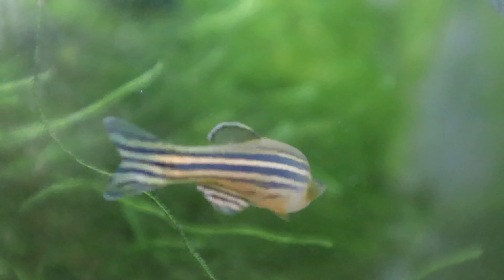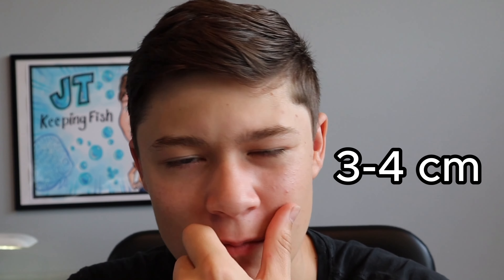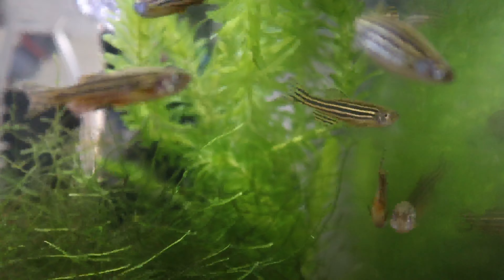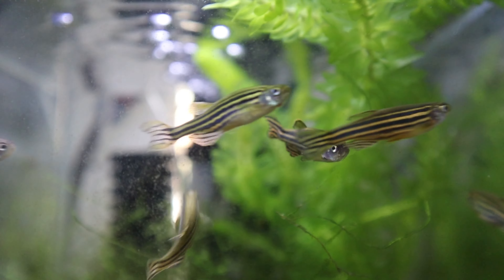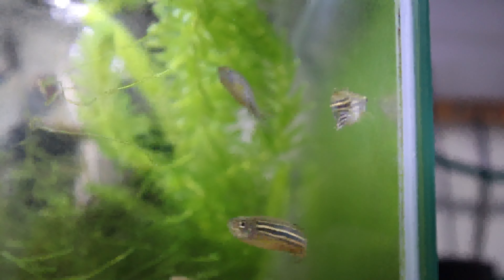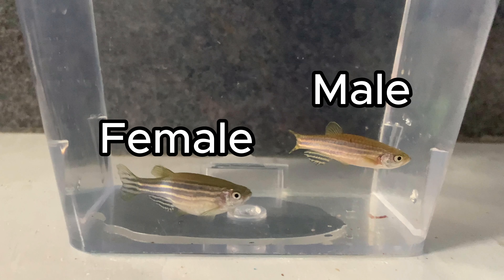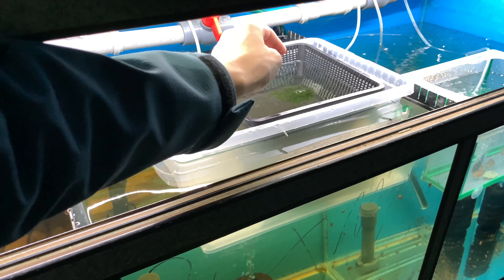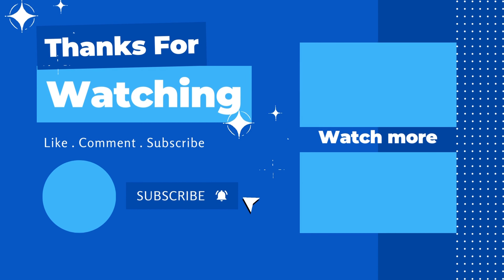The Fastest Fish In The World // Fish Talk 009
Hi guys, in todays video we are going to be talking about zebra danios! These fish are awesome for a community tank and are really fast swimmers, which makes them stunning to watch! I will tell you everything you need to know about them!

Timestamps:
0:00 - Intro

Our goal at JT Keeping Fish is to produce the best quality fish at an affordable price and to educate people on how to keep and breed different types of freshwater fish!

Hi guys, I'm JT and I keep and breed fish! I keep and breed fish as a hobby, but I also try to earn a little bit of money to cover the costs! My goal with this channel is to try and help people with their fish keeping and breeding hobby and provide useful information, such as care guide's for fish, breeding tutorials and just fish keeping and breeding in general. Also I have a live stream every Thursday at 8PM CET.